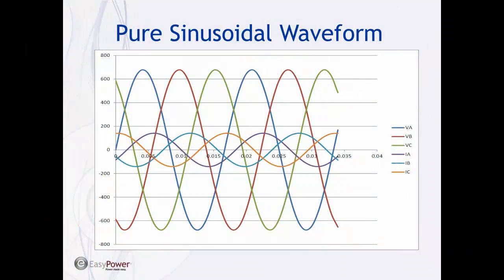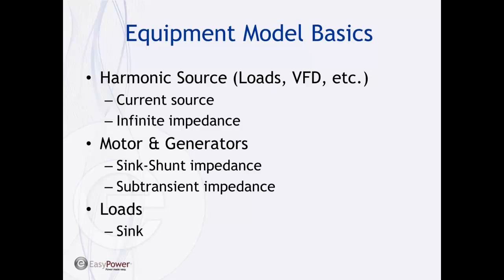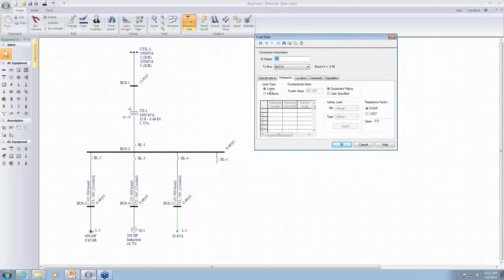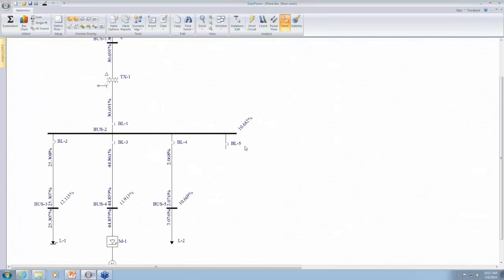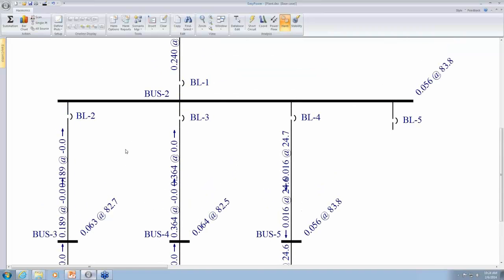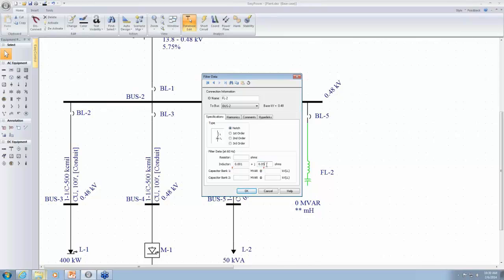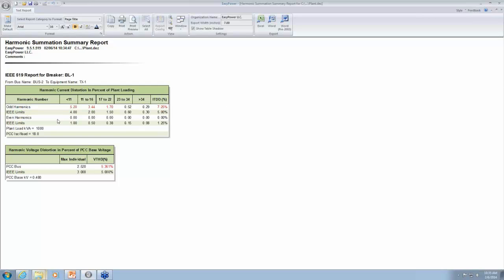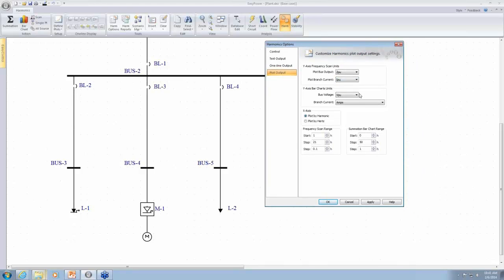EasyPower Webinar - Intro To Harmonics in EasyPower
This video is one of the weekly webinars showcasing EasyPower Power Analysis software. This session is taught by Satish Shrestha, P.E., where he discusses harmonic sources, problems with harmonics, system response, metrics, filter basics, and resonance. We hope you enjoy it. Please like it if you find value.